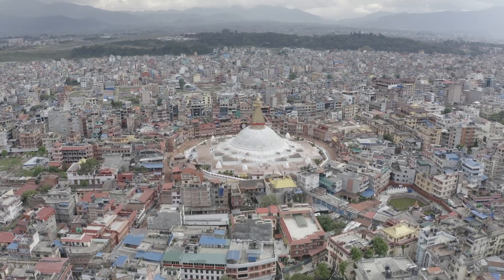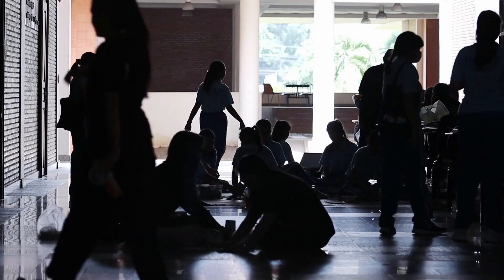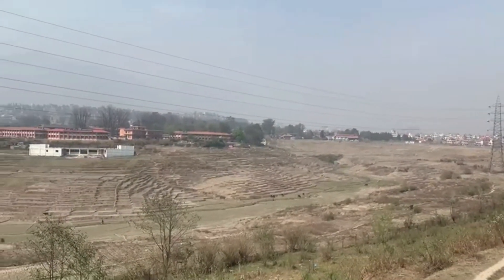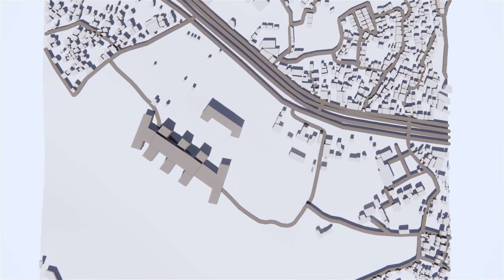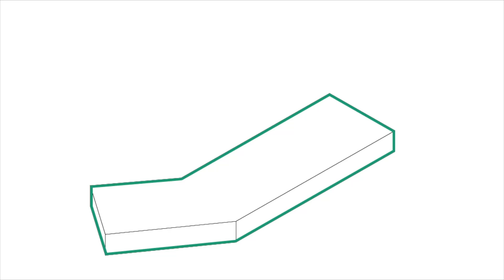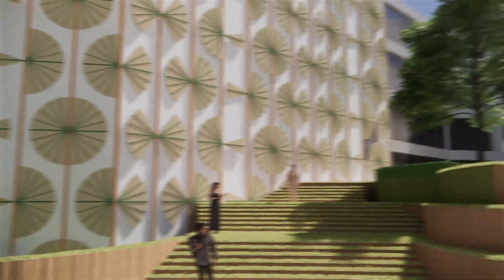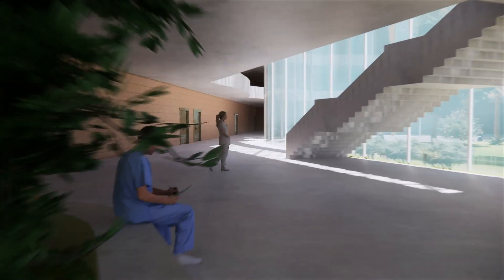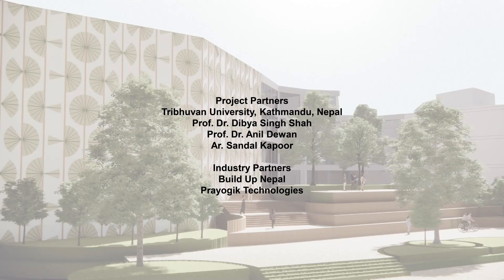EDU | Team VariableX | Academic Block Design- Tribhuvan University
Kathmandu, the fastest growing city in Nepal is in dire need of specialized medical professionals, this underlying problem was brought to light even more by the COVID pandemic and Tribhuvan university has stepped up to provide a space that facilitates the education of doctors. As an institute of excellence, Tribhuvan university has chosen to be environmentally responsible, self-sufficient and sustainable, thereby setting an example for future development in Nepal. Redefining educational building as not just place of study but also a structure that inspires awareness about climatic responsiveness, and giving back to the community.

Our site is located in the extended Tribhuvan University campus in Kirtipur. We analysed it based on parameters such as land use, relief, drainage and access. We developed the form to minimize cut and fill and add an atrium, our passive strategy and terrace gardens.
This building is to be constructed for 300 doctors specializing in multiple disciplinaries. The learning process of these students extends from the lecture theatres to a more hands on experience at the hospital. To facilitate this exchange, a direct connection through a bridge is established.

The goal of our design was to go beyond aesthetics and functionality and assist the building in its path to net zero. This academic block is envisioned to provide a comfortable environment to all its users while making the least impact on the environment. We have tried to leave a smaller footprint using an efficient building envelope and cutting down equipment loads. We have also been able to achieve optimum comfort year-round through our passive strategies resulting in 0 HVAC loads. Integration of passive systems which works as a green house in winters trapping heat and promoting natural ventilation by stack effect in summers has helped make our building comfortable without the use of any HVAC system for thermal comfort. The building only depends on a DOAS system to meet the required fresh air exchanges in winters and filtered air exchanges throughout the year in the laboratories for safety precautions and thin floor plates which facilitate maximum daylight autonomy. The high-tech bio safety level 2 laboratories are placed adjoining the corridor which directly connects the building to the hospital. To minimize cut and fill, the library steps downwards into the lower ground floor, flowing with the contours.

Our building while responding to natural disasters, goes one step forward and provides community resilience - Having self-sufficiency in itself in terms energy, utilizing a 320-kw solar plant on the roof and implementing a net positive water cycle. Our building extends beyond and becomes an addition to the hospital in times of need after a calamity assisting in aiding casualties and becoming a community resilient shelter.